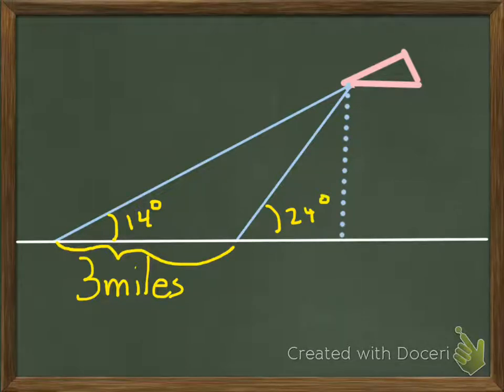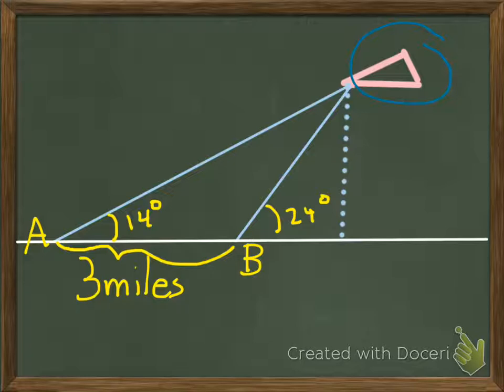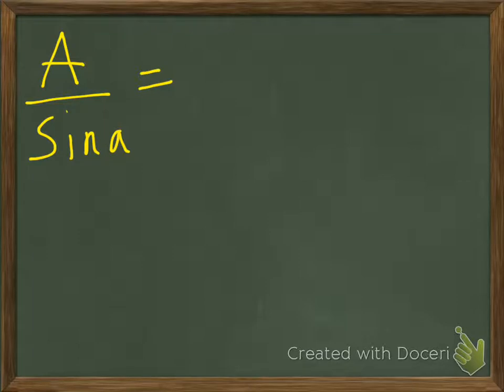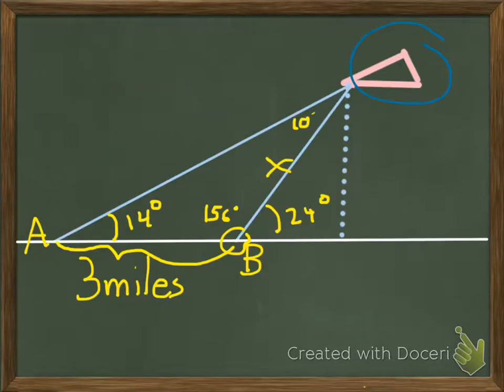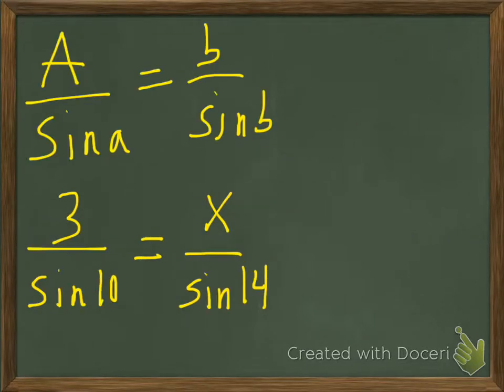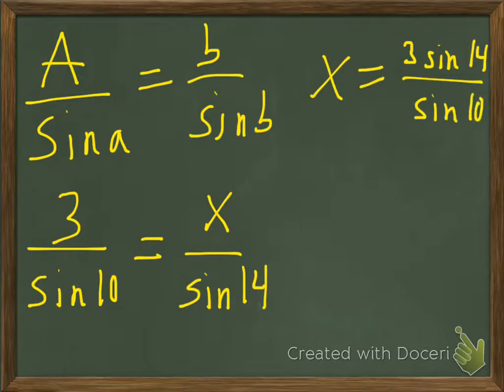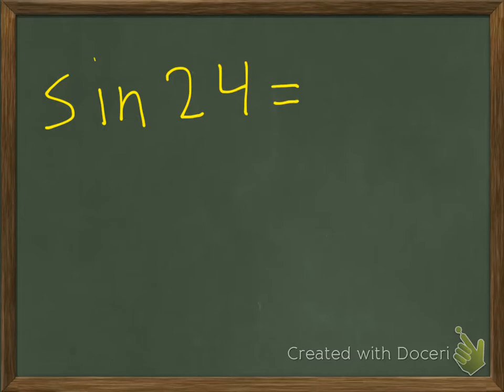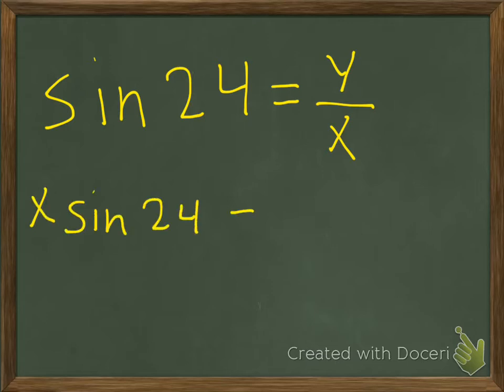chapter 7-8 problem 37. (David M. and Viet L.) P2